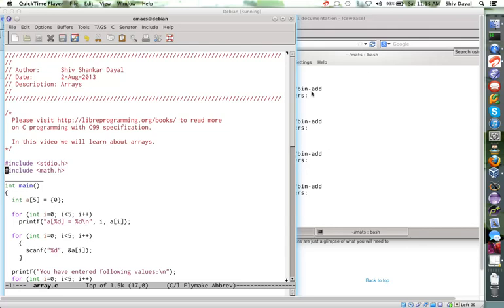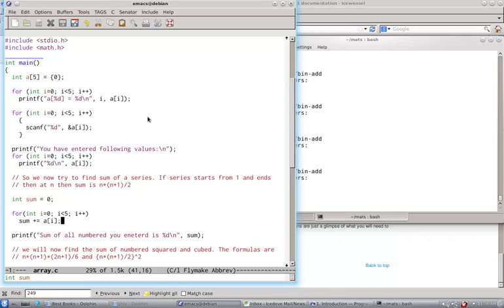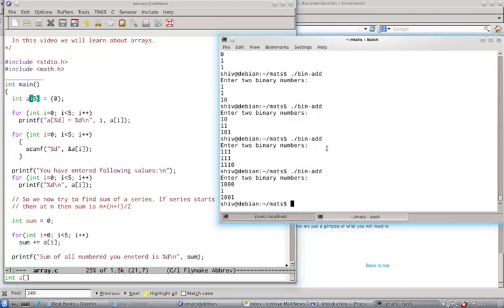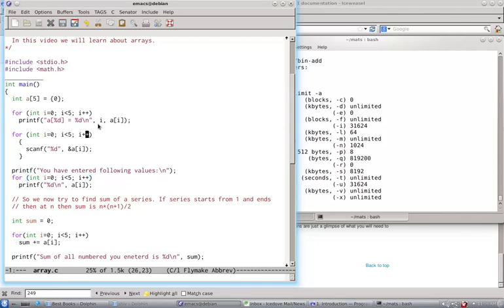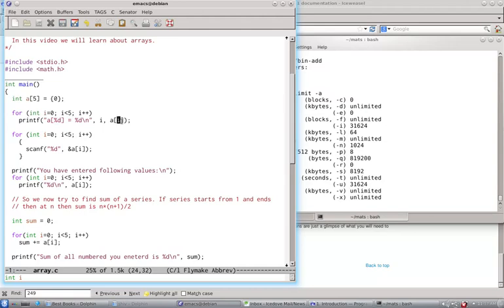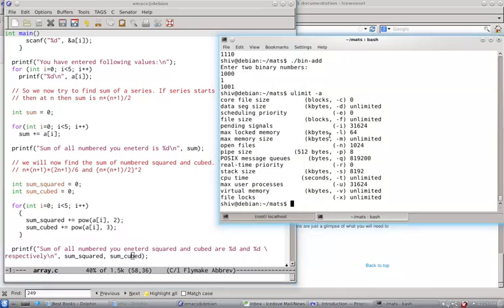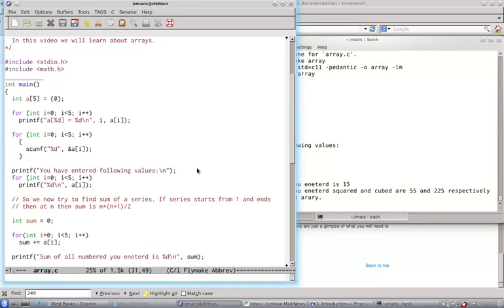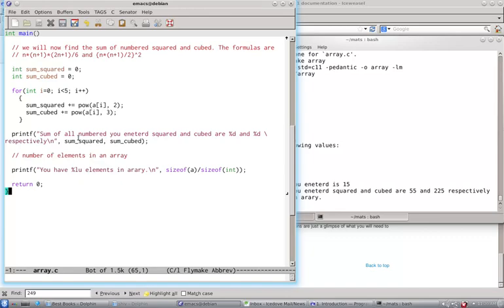C Programming Part 20 Arrays Introduction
C Arrays Introduction